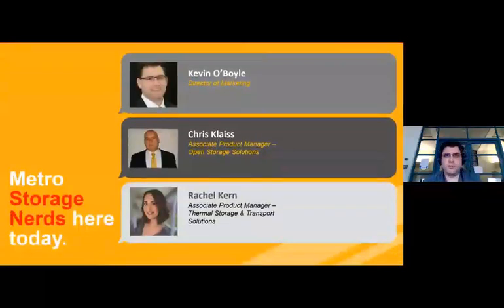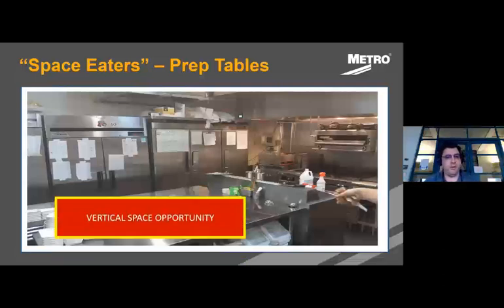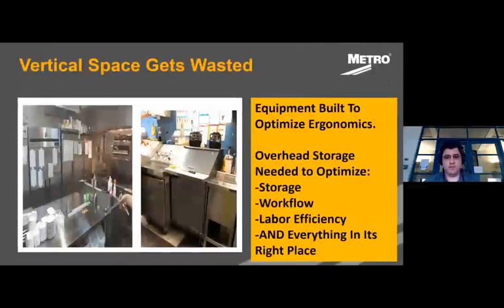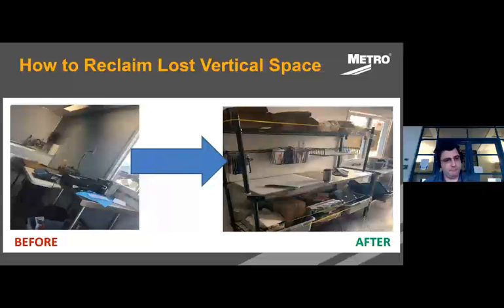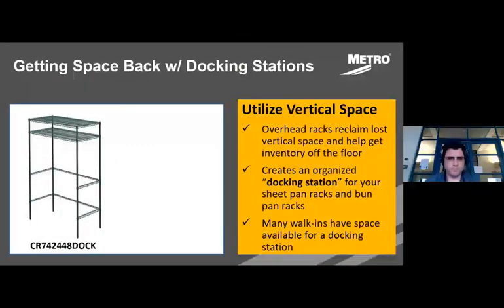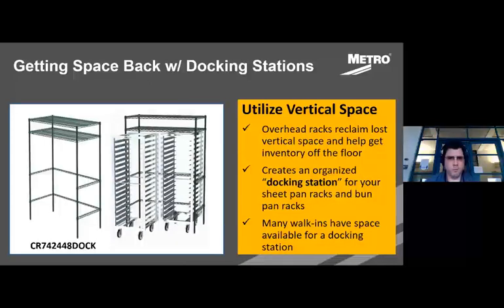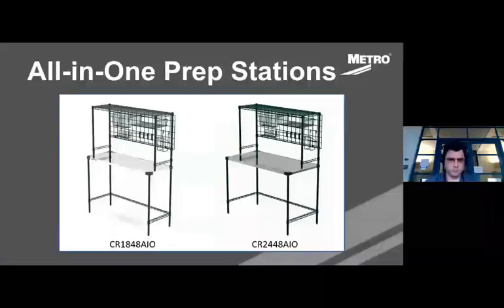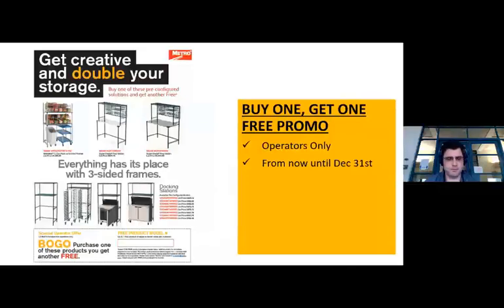MSS Webinar - Creating Vertical Storage above existing Kitchen Equipment with Docking Stations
We held a webinar on 8/6/20 discussing the know-how on over-bridge solutions that can bring greater storage capacity and labor efficiency to your operation.

We covered:
- Understanding the importance of ‘5S+1’ and that everything has its right place.
- The types of equipment that are vertical space “Langoliers” and what to do about it
- Tips for maximizing vertical space over equipment without needing construction.